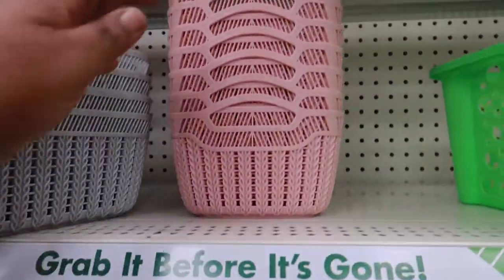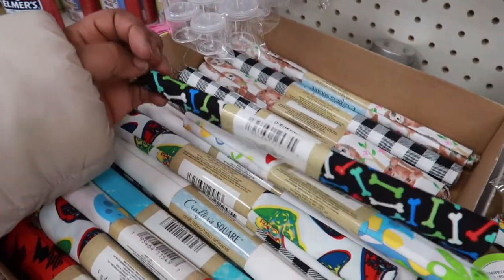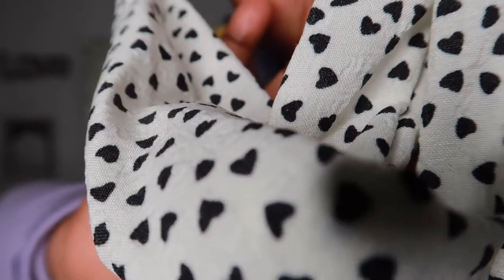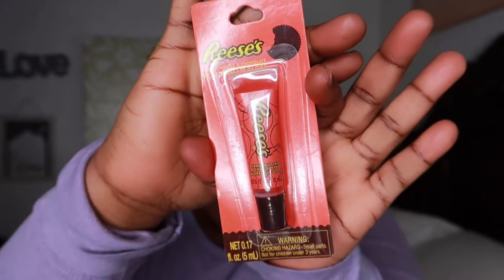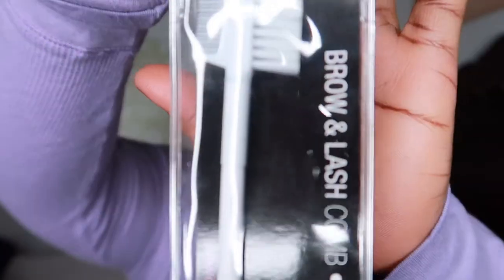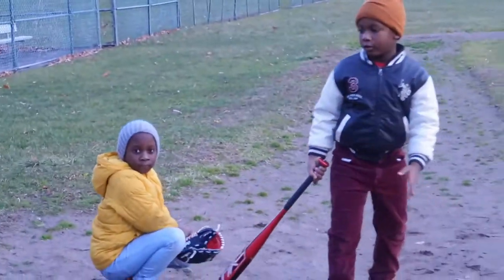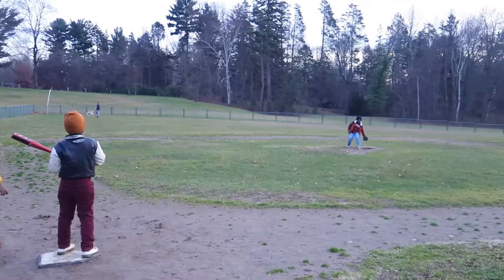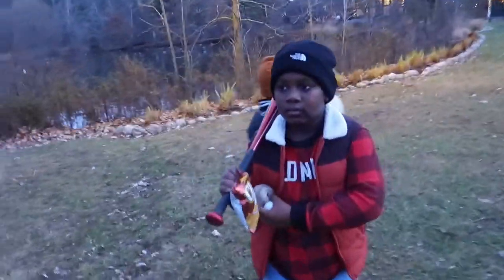DOLLAR TREE 🌳 SHOP WITH ME | DOLLAR TREE 🌳 HAUL | THE BOYS PLAYED BASEBALL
Heys guys today in this video I will be shopping at the dollar tree. Then I’ll talk about some items as soon as I am home and settled. The boys will be playing baseball as well for you’ll. Don’t forget to share the link and let others know we’re here on YouTube. Thank you guys so much!♥️